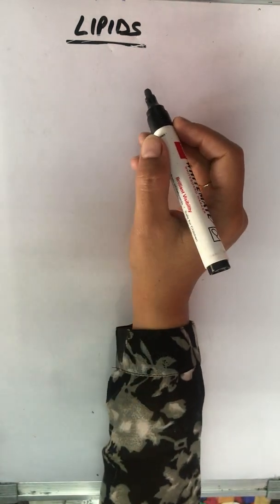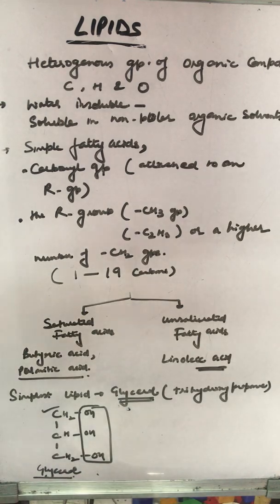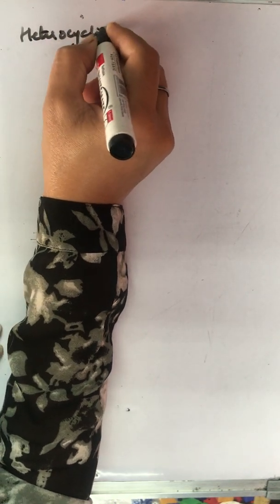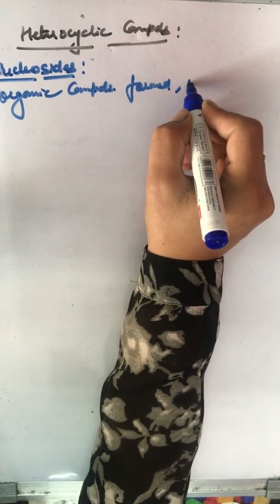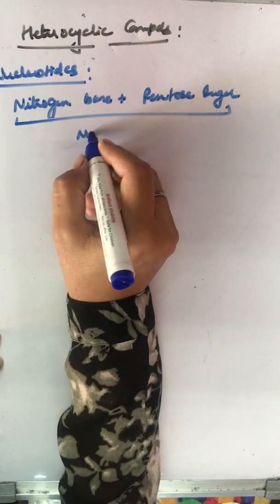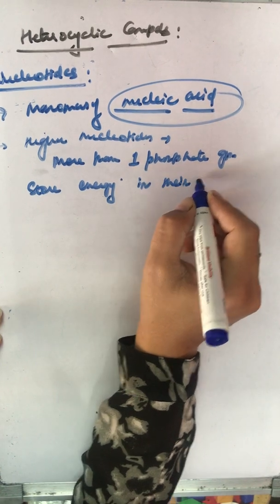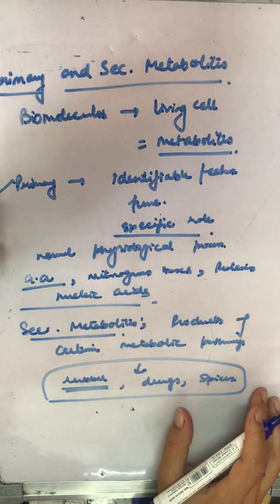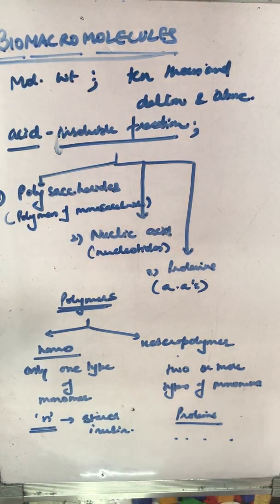CLASS XI , Ch : BIO-MOLECULES ( part -3 )